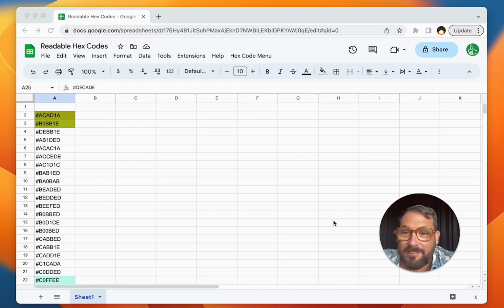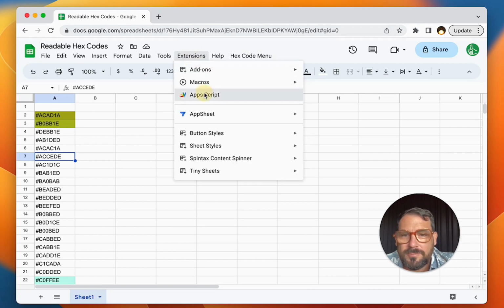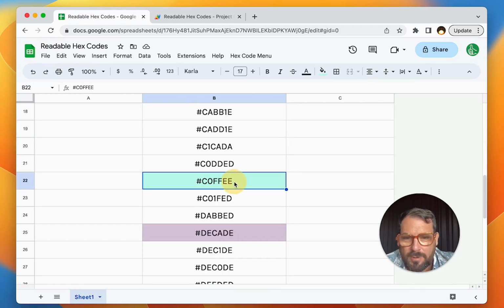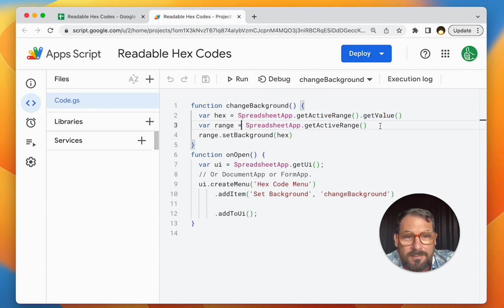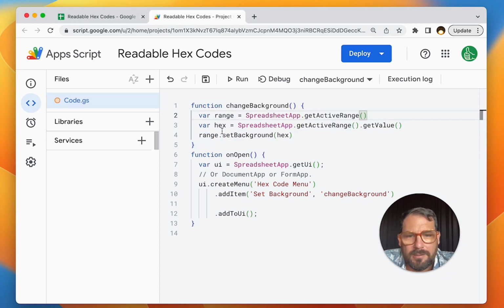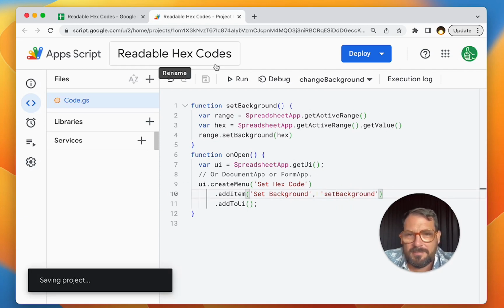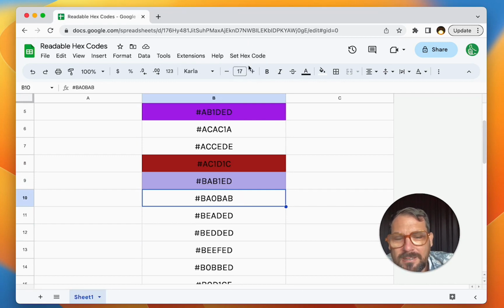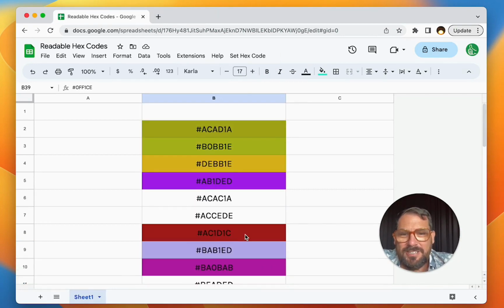Explore Readable Hex Codes in Google Sheets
Exploring Readable Hex Codes in Google Sheets with App Script

In this video, we delve into the fun and fascinating world of readable hex codes. Watch as I demonstrate how to visualize these codes by creating a Google Sheet that changes cell background colors based on specific hex values. I share a custom app script to automate this process and explain how to implement it step-by-step. Whether you're transforming text into vibrant colors or customizing menus, this episode is packed with useful tools and techniques for Google Sheets enthusiasts. Plus, learn how to access additional resources and courses on Better Sheets!

00:00 Introduction to Readable Hex Codes
00:07 Creating a Google Sheet with Hex Codes
00:30 Exploring Readable Hex Codes
01:01 Implementing the App Script
01:27 Editing the Google Sheet
02:42 Creating the Change Background Function
04:12 Adding a Custom Menu
06:18 Additional Resources

Welcome to the captivating world of Readable Hex Codes! In this video, we dive into the intriguing realm of colors represented by hex codes. You'll witness the magic unfold as we explore the delightful hues of "Coffee," "Decade," and many more. With a click, we'll reveal the true essence of these hex codes and bring them to life on a Google Sheet.

If you're as fascinated as we are, make sure to grab the downloadable Google Sheet from the BetterSheets website. As a BetterSheets member, you'll gain access to this exclusive resource and over 400 videos. Additionally, you'll find two epic courses, one focused on creating a Google Sheet add-on and another that guides you through the fundamentals of coding. From automating spreadsheets to sending emails automatically, we've got you covered!

So join us on this mesmerizing journey as we decipher the secrets behind Readable Hex Codes. Get ready to witness a symphony of colors like never before!

100 Free Business Ideas - Lead Magnet, product, and business ideas you can make in a Google Sheet to validate your business ideas.